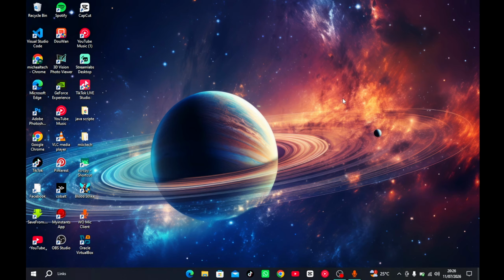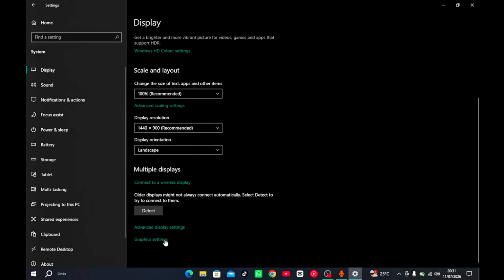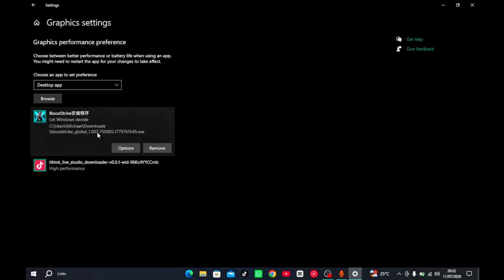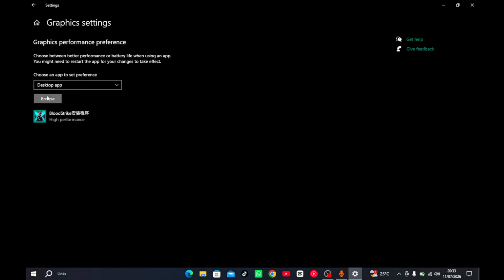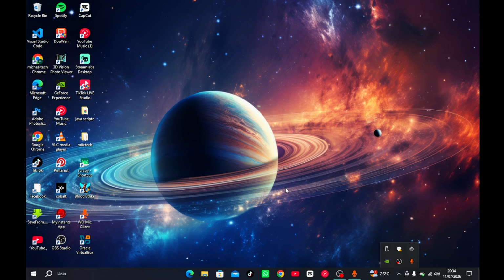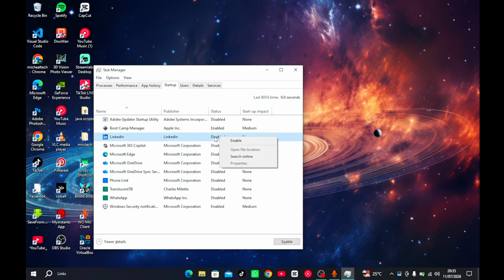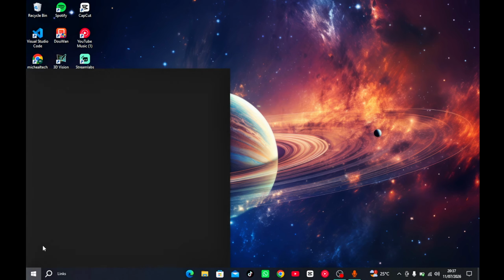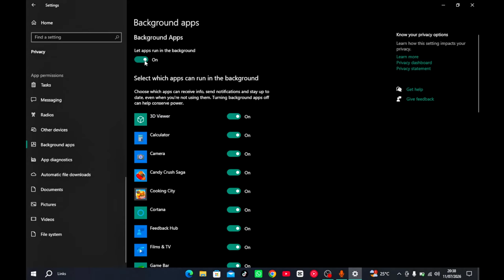Stop LAG Now! | Optimize Your Laptop for Gaming & Streaming (2026 Fix)